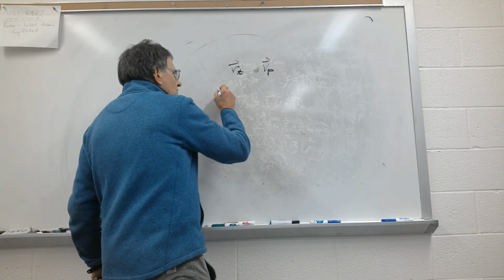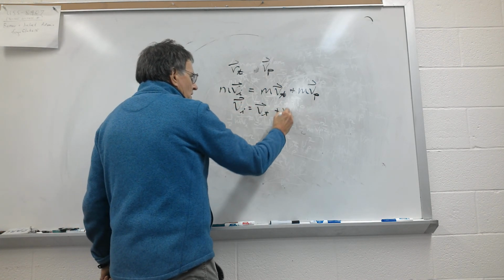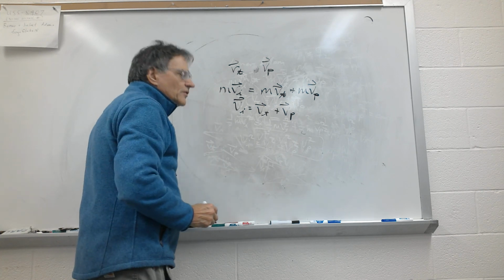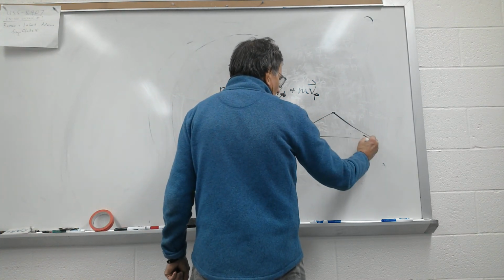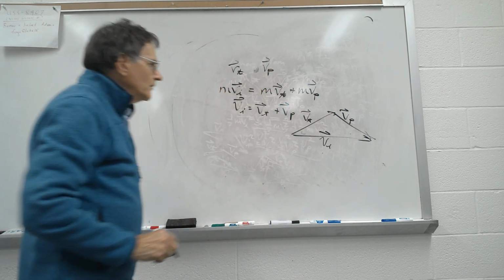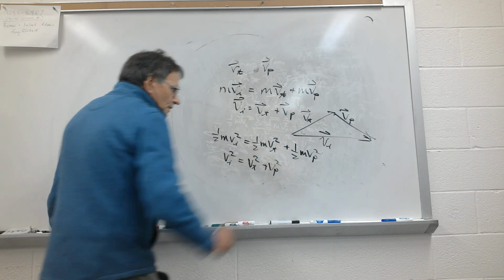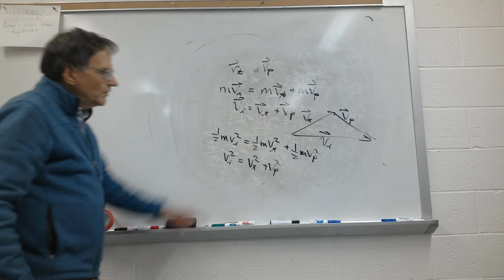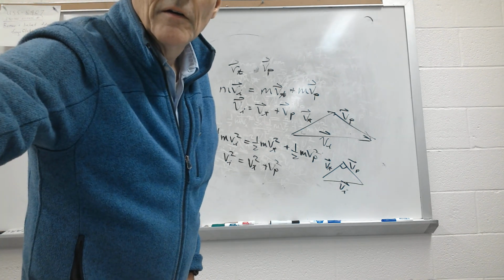Additional Discussion of the Last Page of Questions in Experiment 3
Here we discuss why for equal mass projectile and target balls in an elastic collision the postcollision target and projectile velocities are expected to be perpendicular in the lab frame (frame in which the target was at rest before the collision).